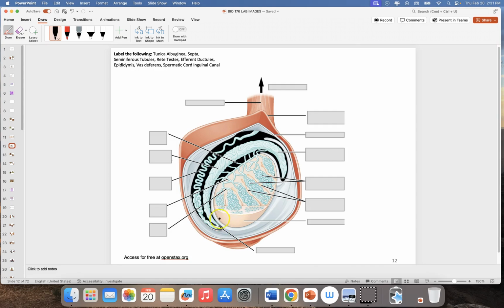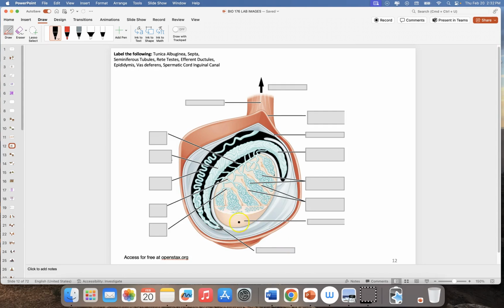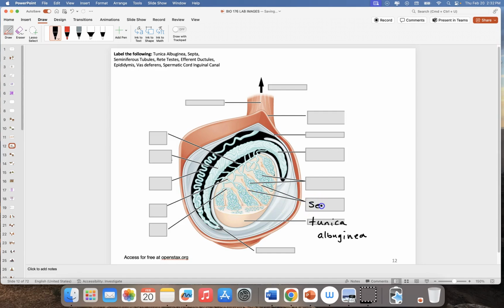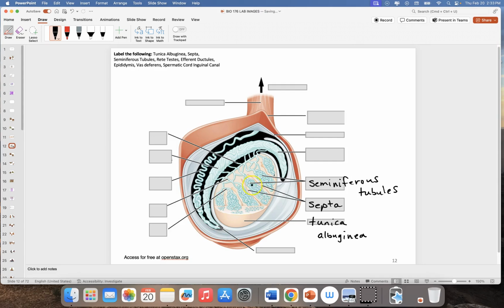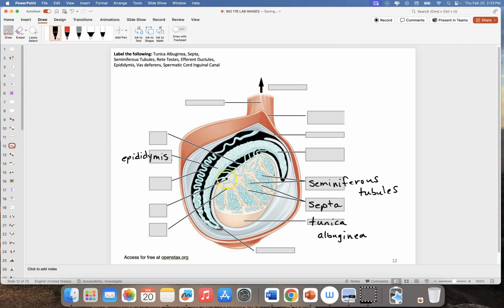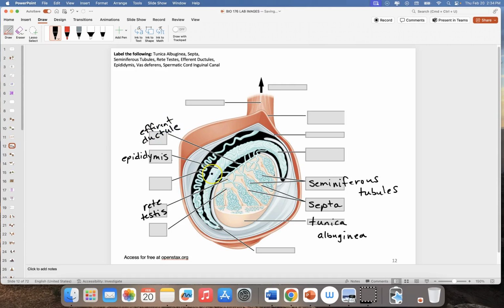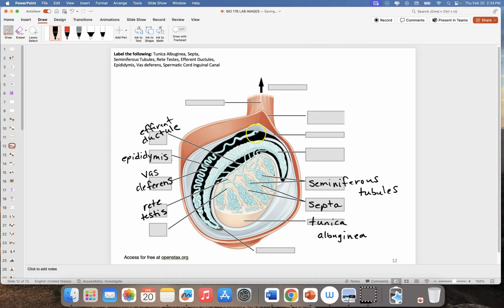Anatomy of the Scrotum, Testis and Epididymis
This is a video tutorial which covers the anatomy of the scrotum, testis and epididymis.